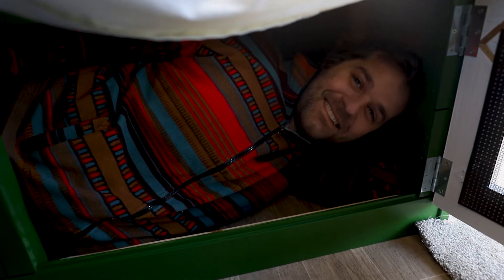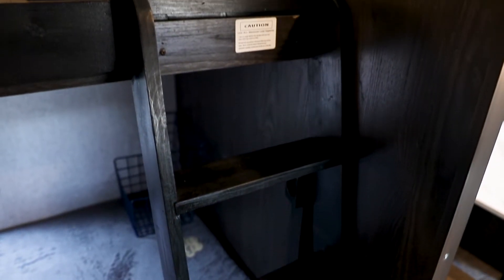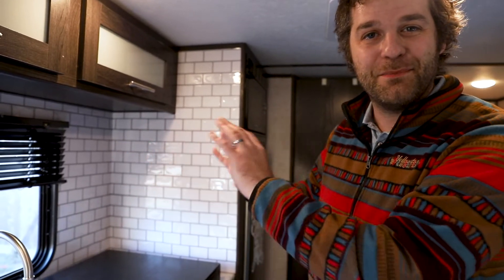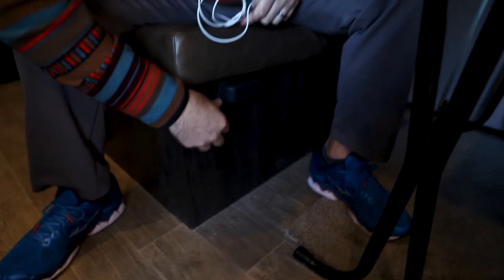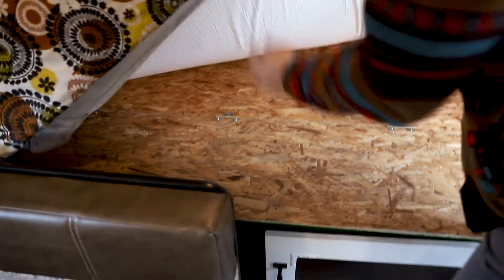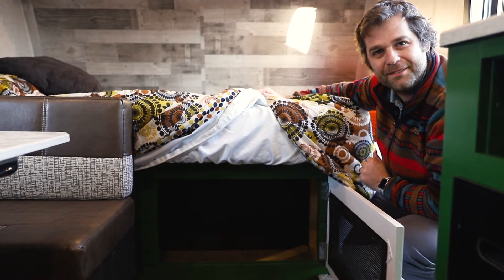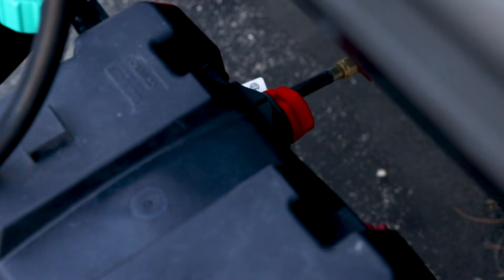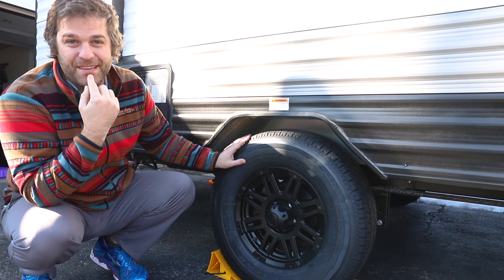9 Easy DIY RV Modifications That Make the BIGGEST Impact for Small Campers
Y'all, it's been a long winter with no travel. So what did we get into? Well, we spent our time searching "DIY RV Modifications" and the like trying to keep ourselves busy with projects. That turned into a laundry list of things we did to our tiny Coleman Lantern LT 17B to make it even more cozy and usable for us. Our modifications ran from purely cosmetic to purely functional, but all of them are meant to make our camping life easier. We promise, they're worth your time to make YOUR camping life better, too!

Camping season is about to happen for those of us in the north, so get on some of these before you hit the road again! They're all 1-2 day projects max, most taking only an afternoon each.

- Peel and Stick Tiles
- USB Outlets
- Stabilizing Jacks
- Tongue Jack
- Shut-Off Switch

Looking for more information about our Coleman Lantern 17b and the products we used to make it a comfortable home for over a month?

The Cool Gel Mattress
Amtifo Backup Camera
Amtifo Backup Camera Adapter
Bathroom Drawers
Power Jack
Stabilizer Jacks
Packing Cubes
ScanGauge II
Black and Gray Water Tank Sprayer

Our Family Travel Essentials:
Travelpro Luggage
Canon M50 (AMAZING family travel pics)
Buckle Backpack
GB Pockit Stroller
TSA Stroller Bag
Water Bottle
Lightweight Carseat
Osmo (iPad game that doesn't require WiFi)
Wet/Dry Bag
Snack Cup
Triangle Crayons (Don't roll on tray table!)
Melissa & Doug Water Wow (Basically water-only "paint")"